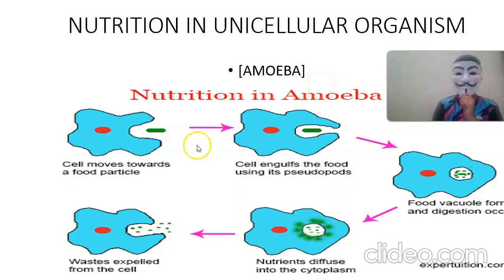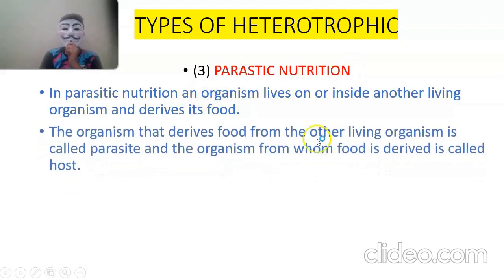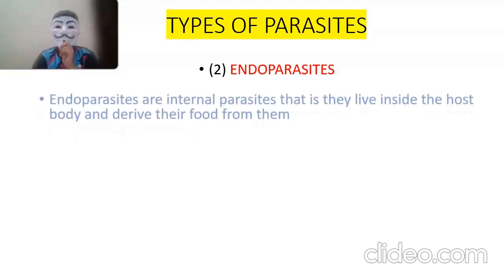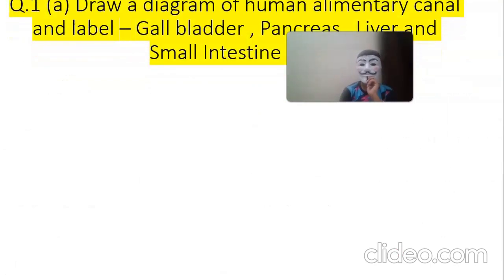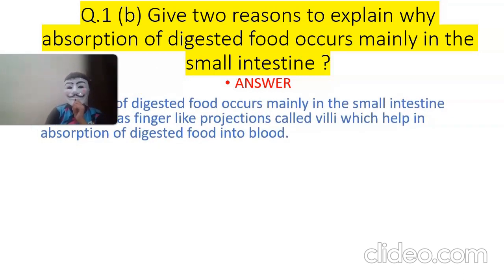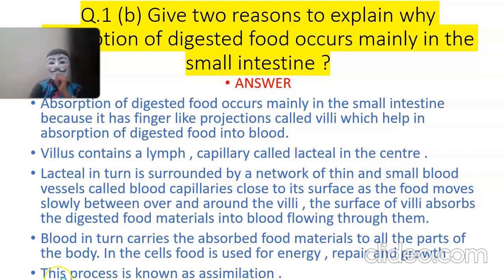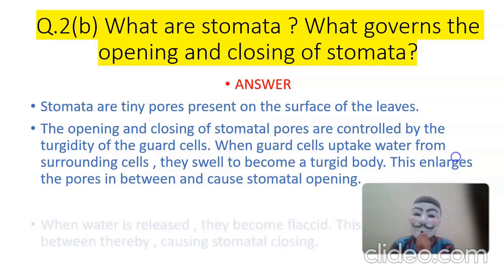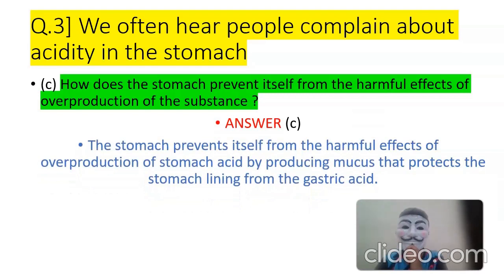Life Processes Class 10 full Chapter Science Chapter 6 | CBSE | NCERT Part 2